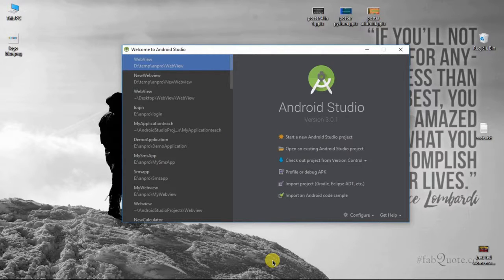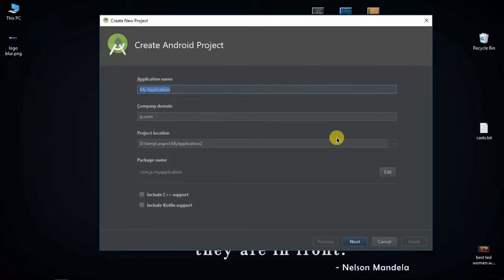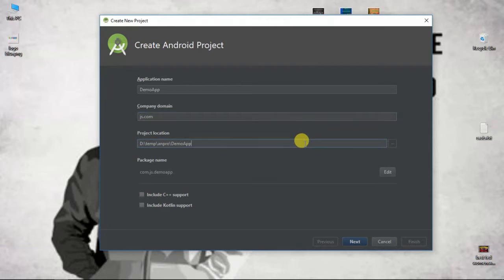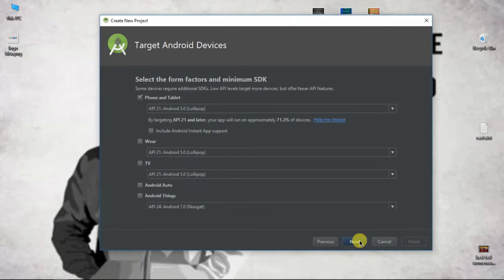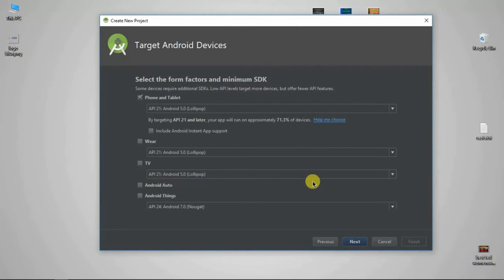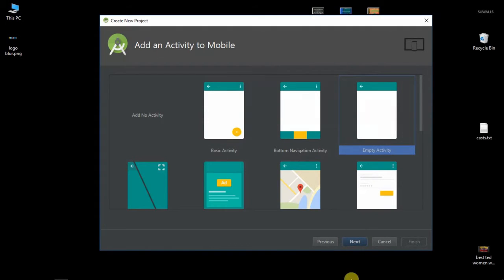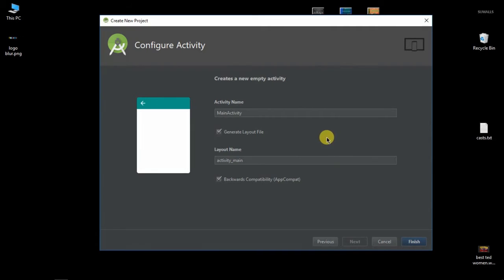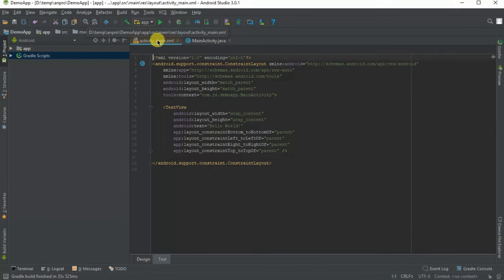Part 2|Create a project in android |Android Studio tutorials#ClerCode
Hi friends! Welcome to ClerCode Software Training Center,  With a mission to create a community of smart learners and help each other in their professional and personal life we provide content.

android studio, android studio tutorials, android studio tutorials for beginners, android,
android 3, android studio kotlin tutorials, android studio advance

Find some awesome free tutorials on smarttuts.com